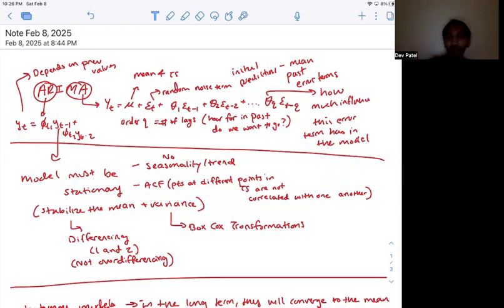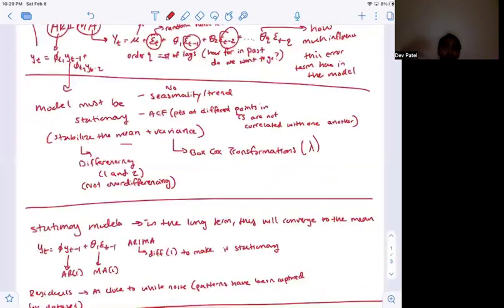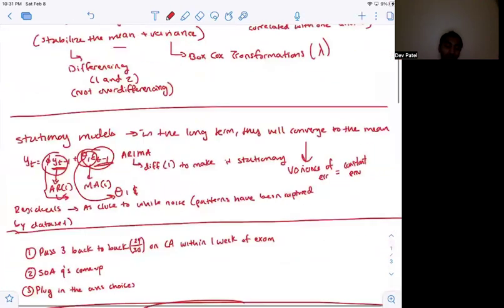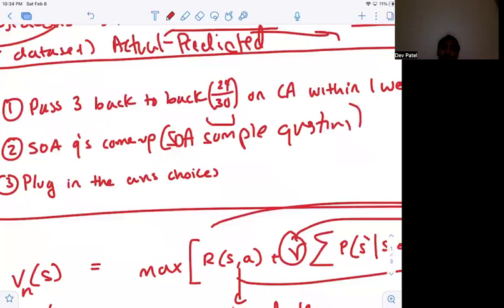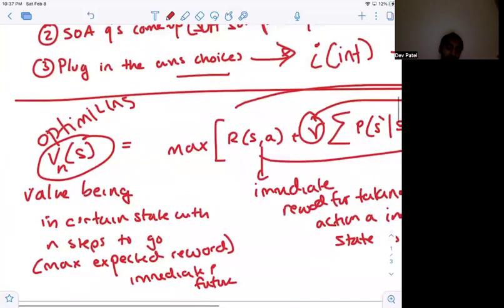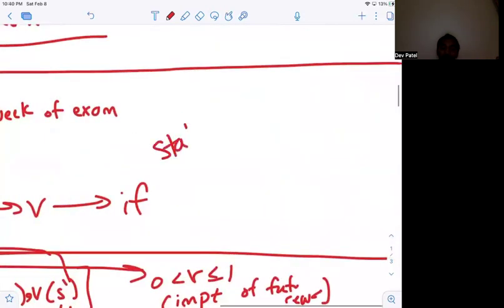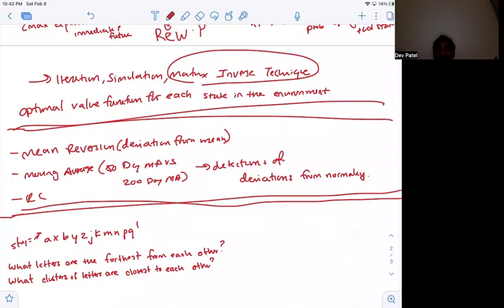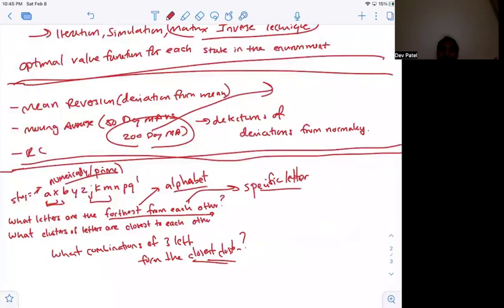ARMA Models and Bellman Equation